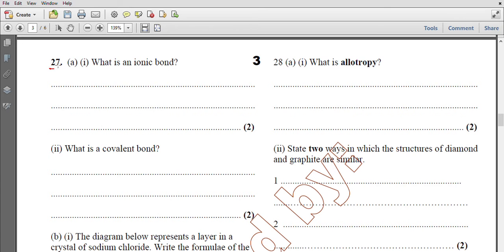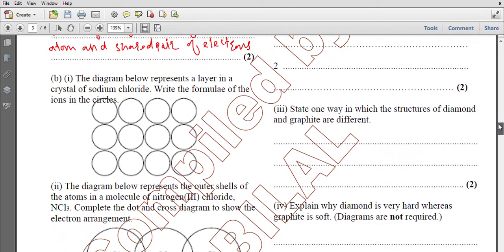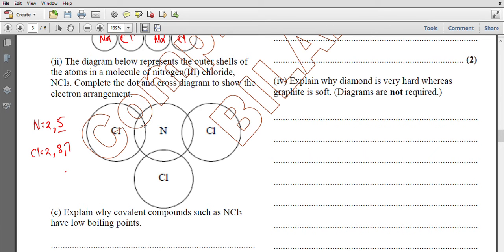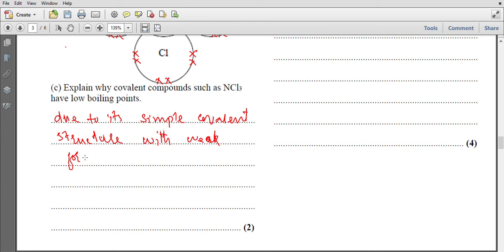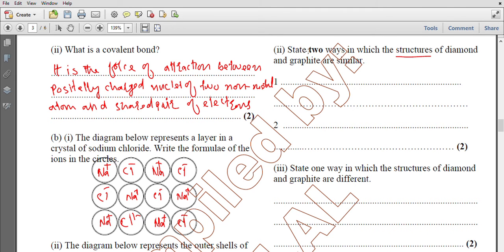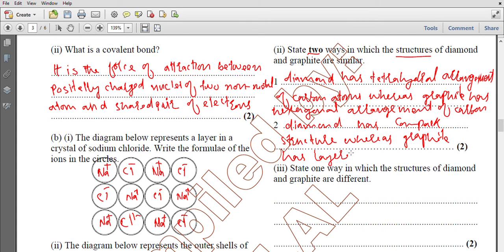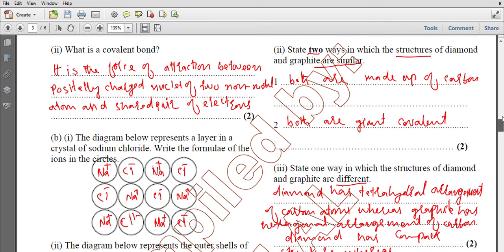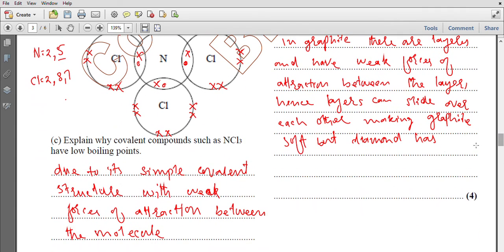Chemical Bonding worksheet Page 3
discussion and solution of page 3